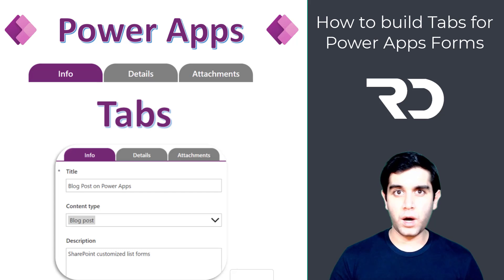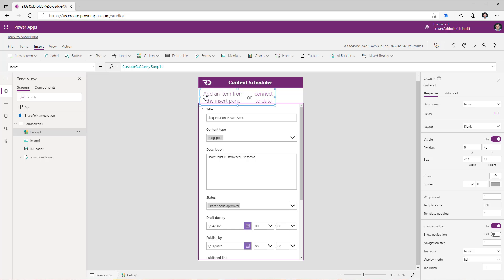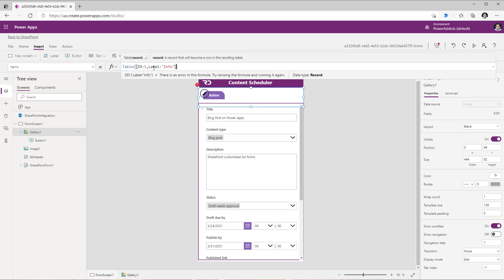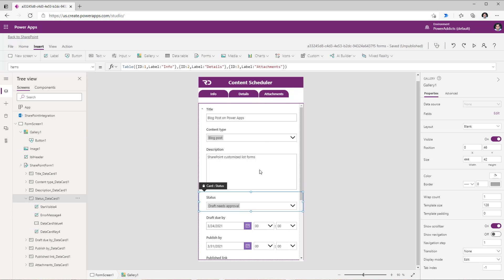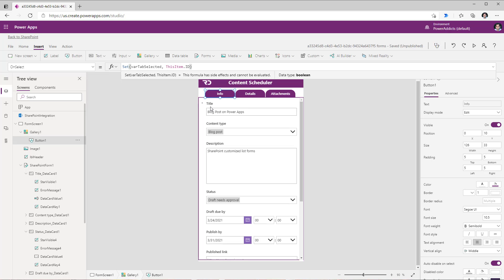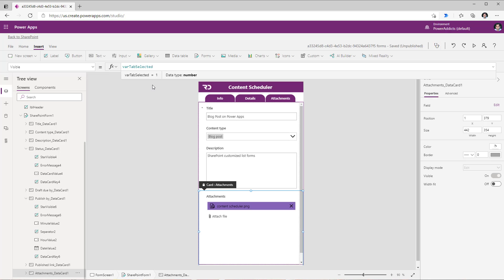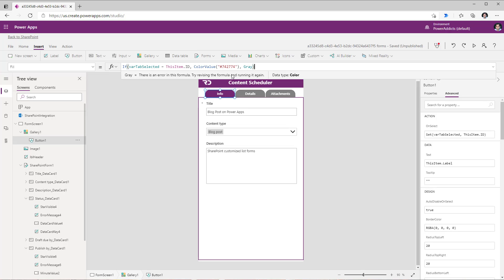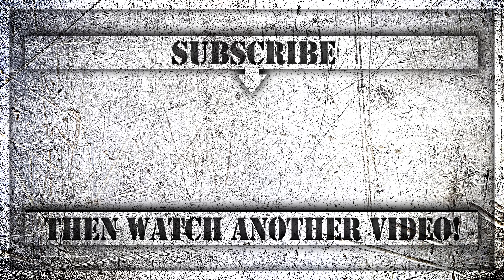How to create Tabbed Forms in Power Apps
In this tutorial video, you will learn how to create a PowerApps tabbed form experience for the Form Control. The tabs create a better experience or UX for the users by avoiding scrolling. The Tabs form showcased in this video is built for a Power Apps customized SharePoint List by leveraging a simple Gallery Control and a button.

Table of Contents:
00:00​ - Intro
00:20 - SharePoint List customized PowerApps form
01:14 - Create a Tabbed Form
05:05 - Show/Hide columns based on Tab selection
08:09 - Add visual indicator for selected tab
09:23 - Power Apps Tabbed Form in action
10:02 - Subscribe